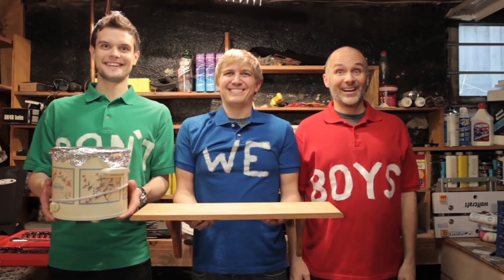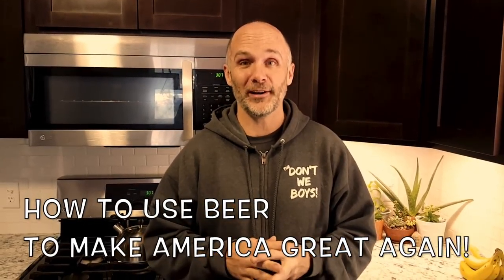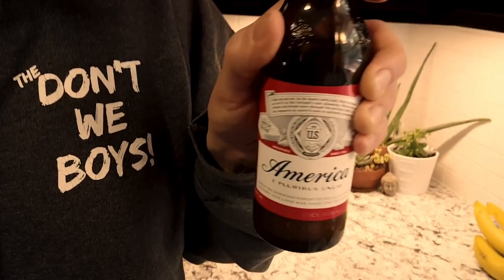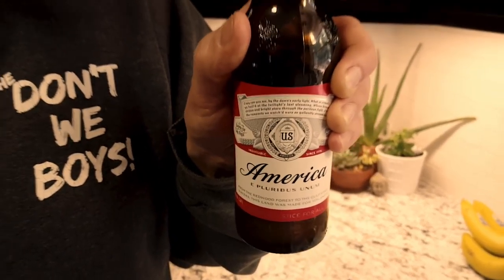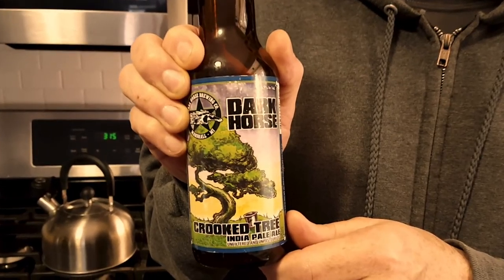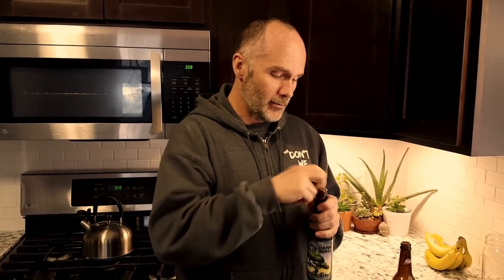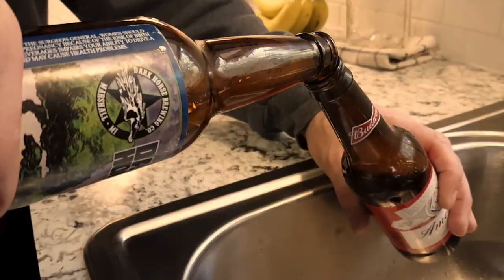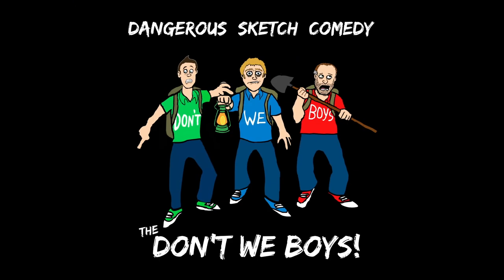How To Make America Great Again! With Beer!